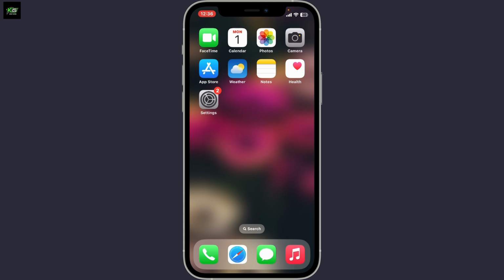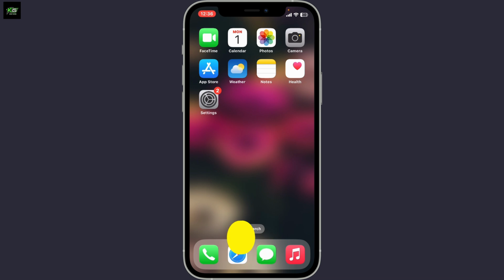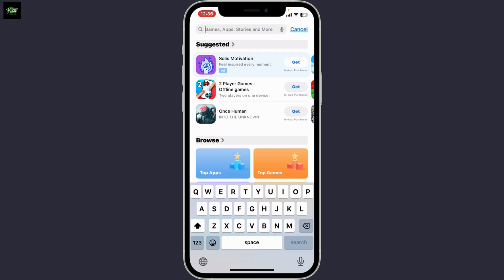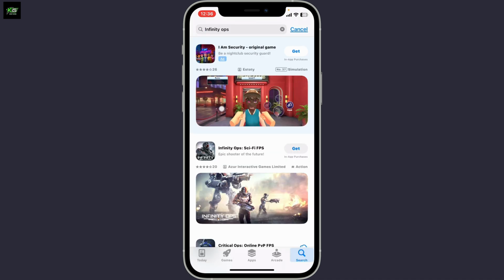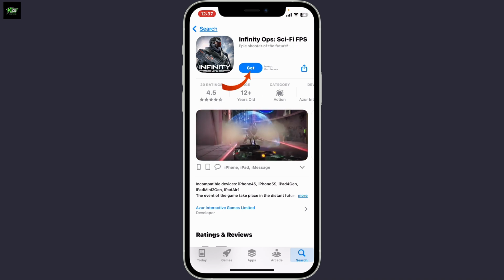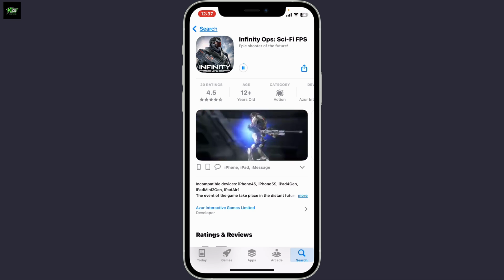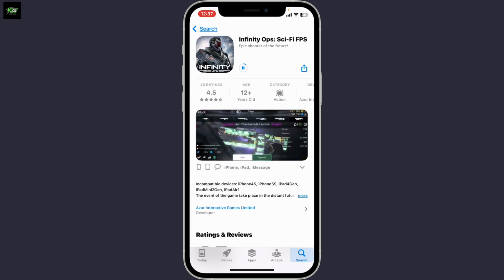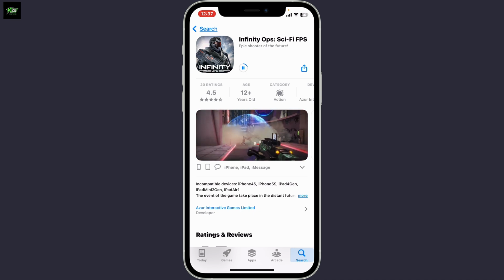How to Install Infinity Ops on Android & iOS (2025 Step-by-Step)?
Want to start playing Infinity Ops on your Android or iOS device? In this step-by-step tutorial, I’ll show you how to download and install Infinity Ops safely and quickly so you can jump straight into action-packed multiplayer battles!